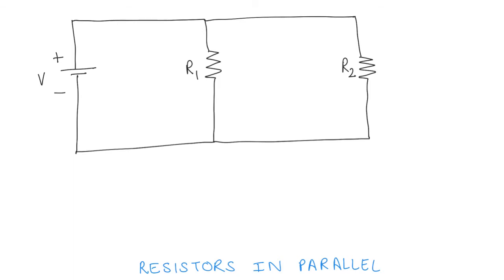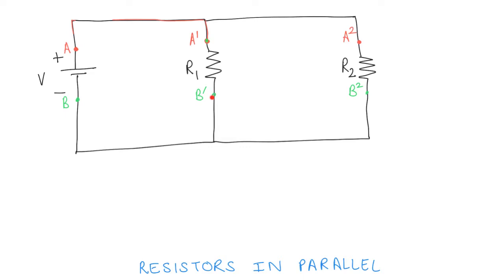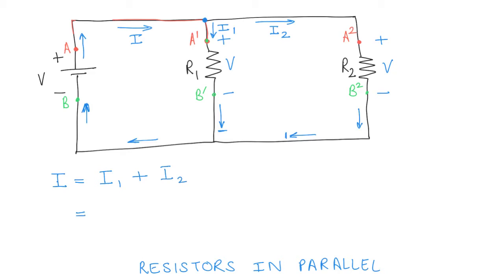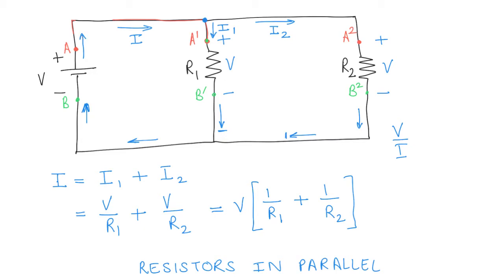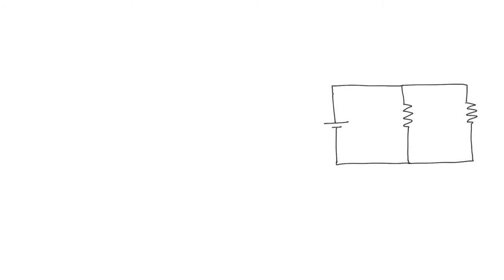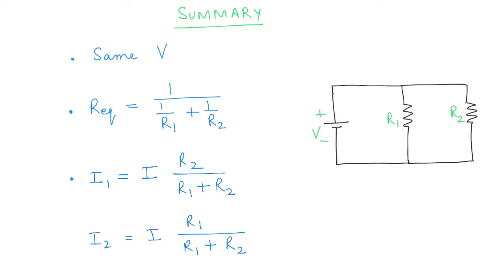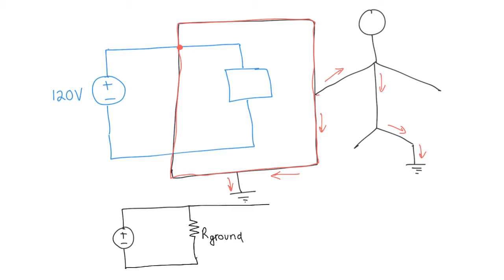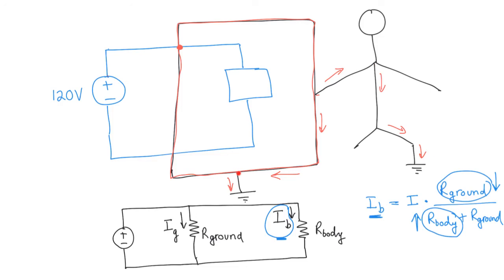2.4 Resistors in Parallel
Part 4: Resistors in Parallel/Current Division
Lecture 1: Background
Series: Operational Amplifier Circuits